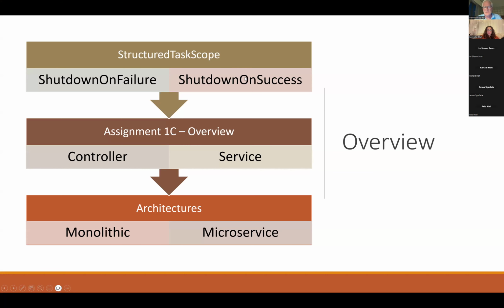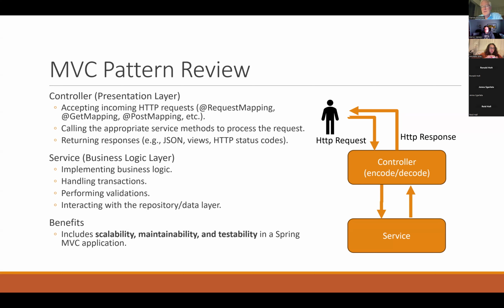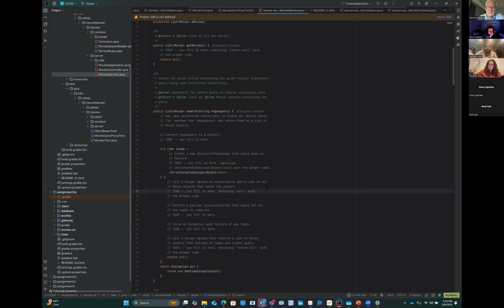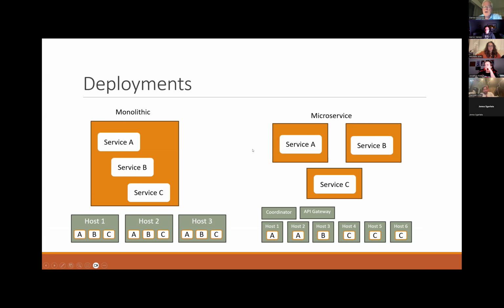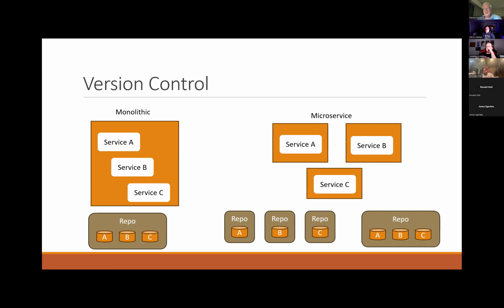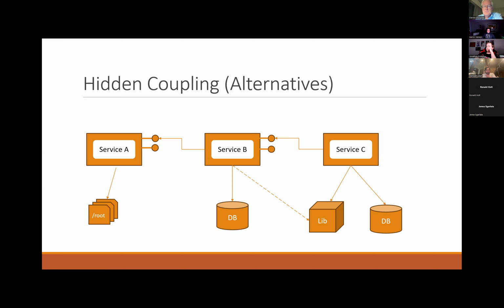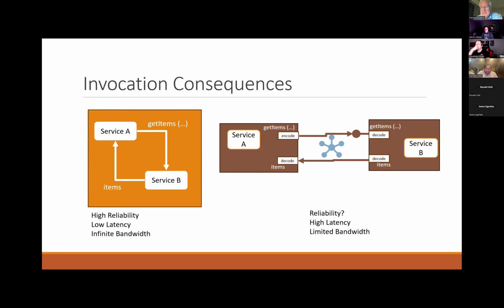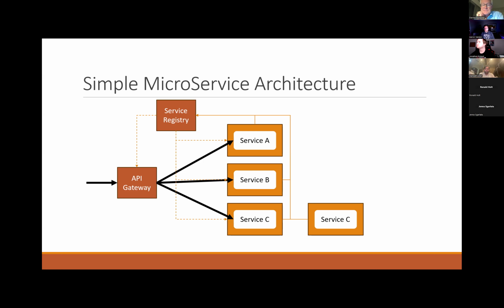CS395 Week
Structured Concurrency, Monolithic and microservice architectures.